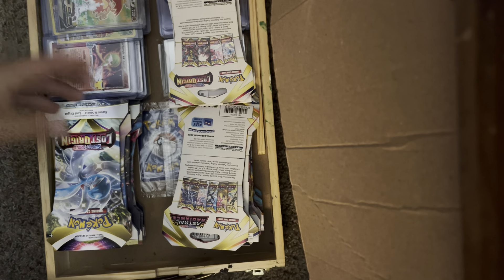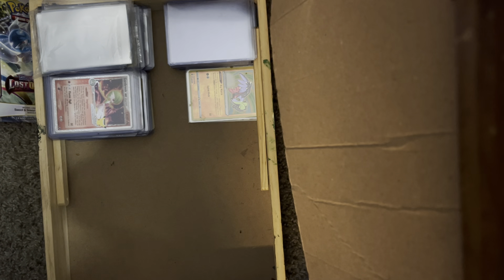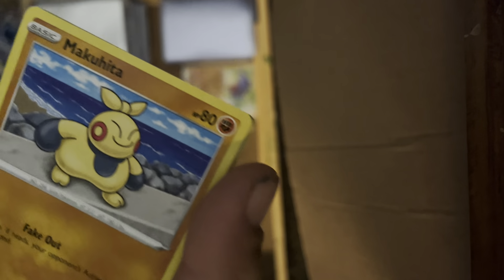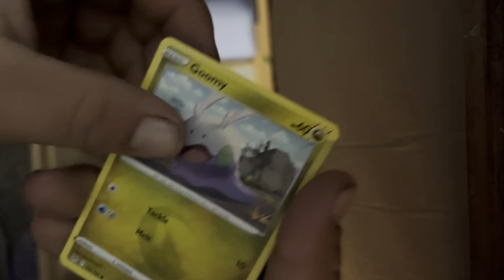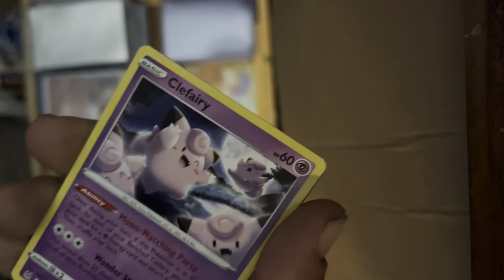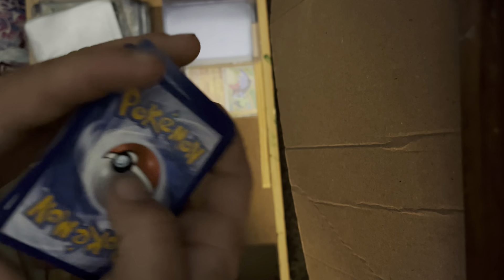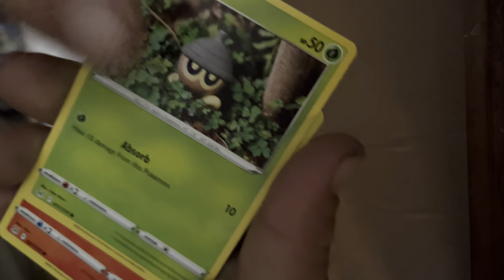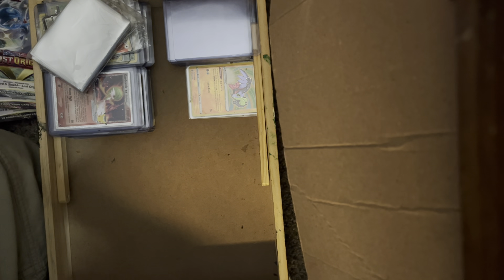I’m back and with some lost origin to open up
packopening pokemontcg pokemon pokemoncommunity pokemonswordshield pokefreakz pokefam lostorigins hope you guys have been well show some love in the comments let me know what card do you think was the best pul from tonight